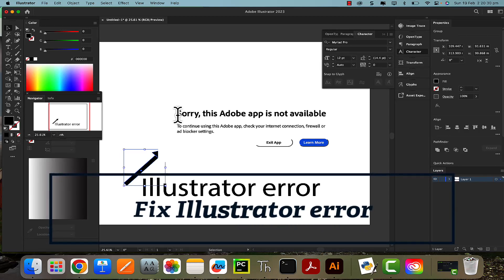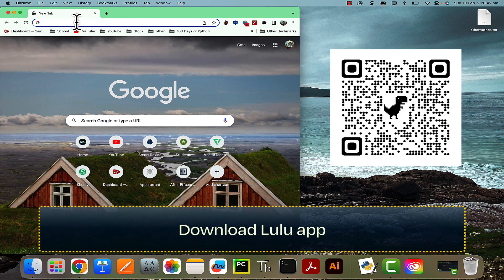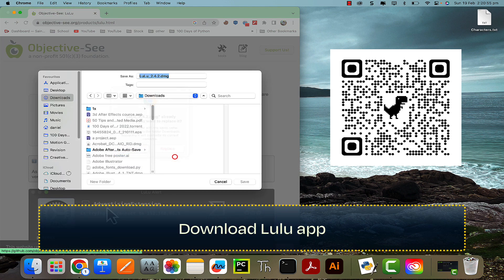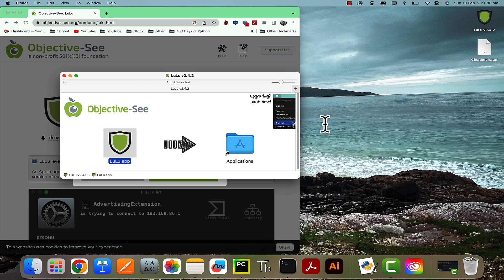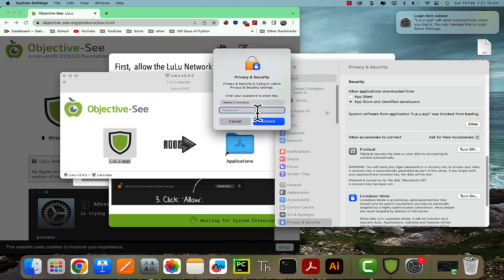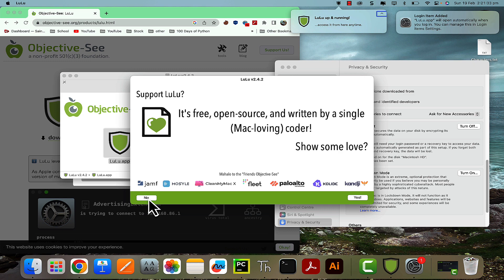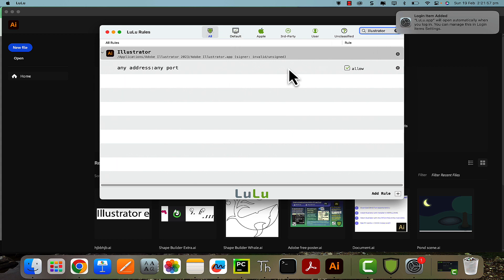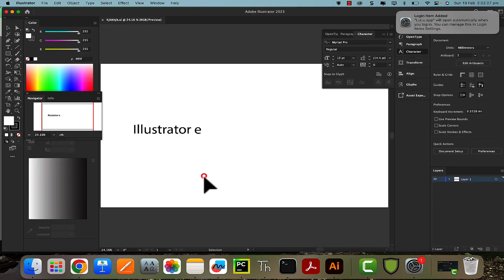Fix SUPER ANNOYING Illustrator error - "Sorry this app is unavailable"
Hello all, today I will show you how to fix a common error with some pirated versions of Adobe Illustrator 2023.

PDF: No PDF for this video, sorry

TIME: About 10 MINS, First time, including app download time (short)

SKILL: Easy

RISK? No risks

CONTENTS:
00:00 Intro + Download Lulu + Use it

INSTRUCTIONS:
1. Open the DMG and drag the LuLu app into the Applications folder.
2. Open LuLu, and follow its instructions to set it up; Ensure "Allow Apple Programs" and "Allow Applications .Already Installed" are both checked.
3. Open Adobe Illustrator and then launch LuLu from the menu bar (press "Rules").
4. Search (TR) for Adobe Illustrator and when search result appears, double-press Allow checkbox and in the new popup, ensure Decline is pressed.
5. Press OK, close LuLu, and restart Illustrator.
BONUS.